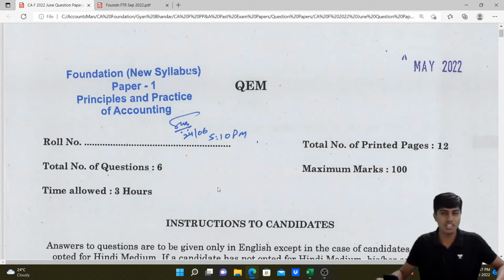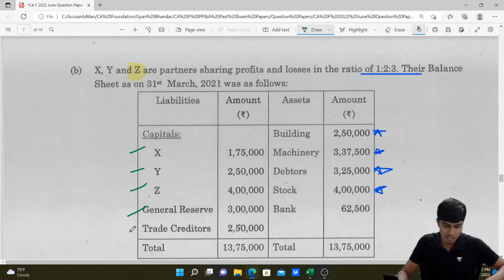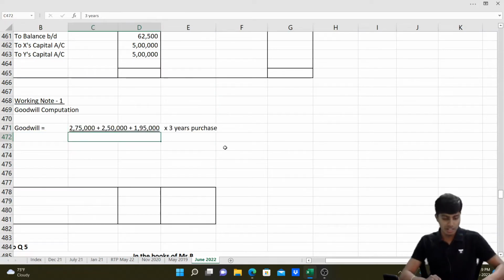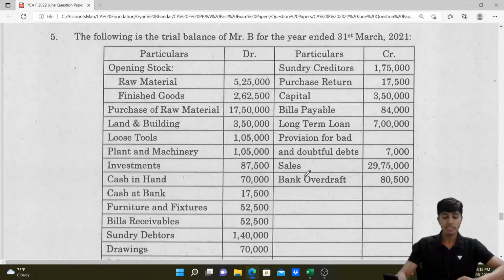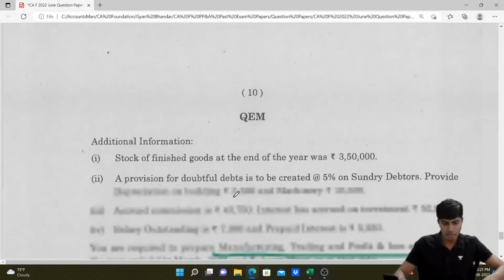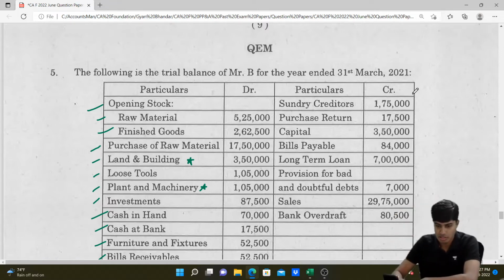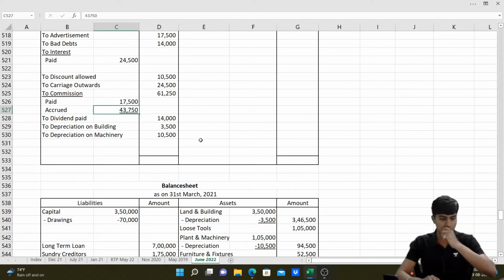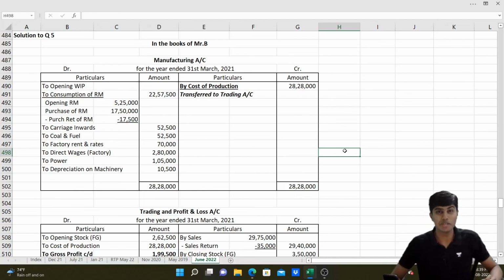June 2022 Solution Discussion | Part 3 | CA Foundation | CA Rajavardhan